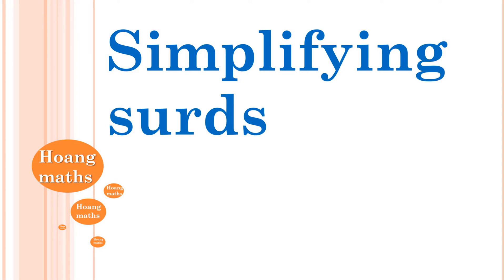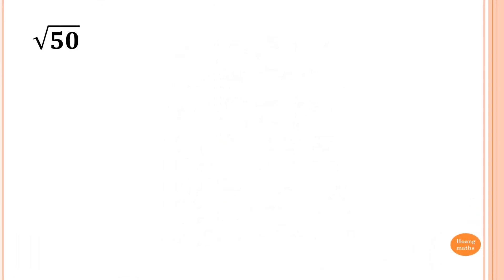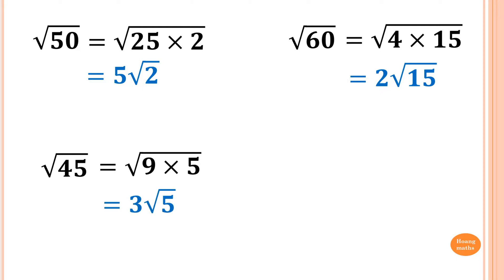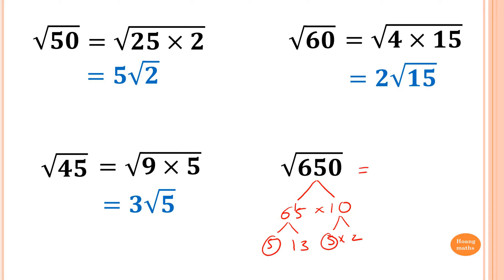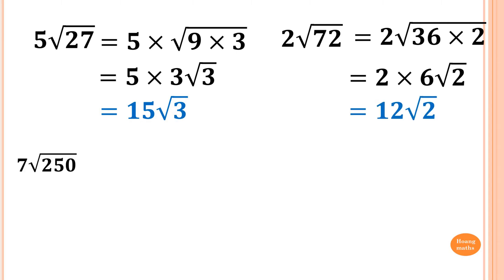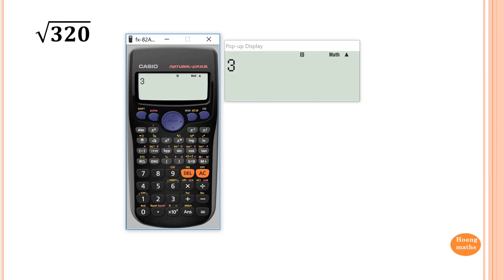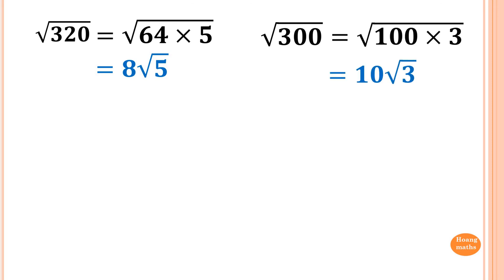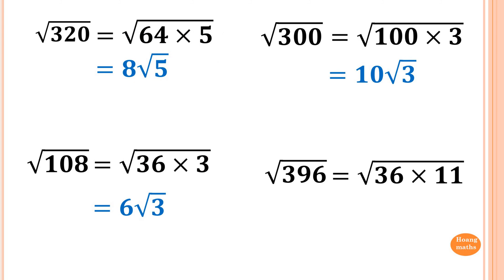Simplifying surds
Simplifying surds : Hoang maths